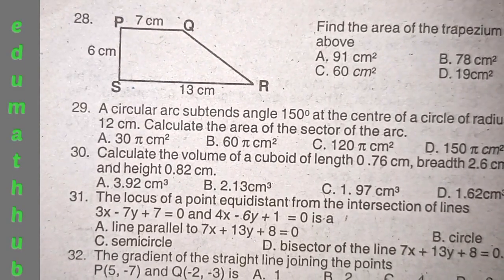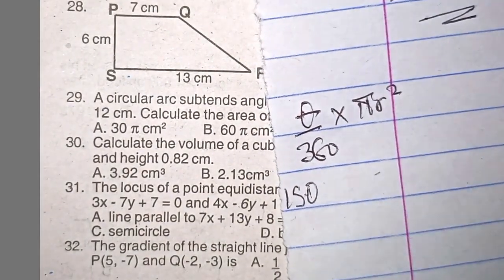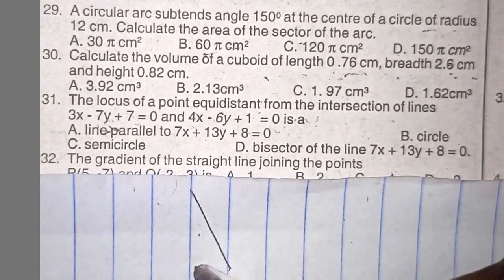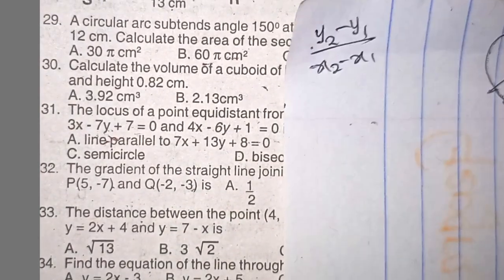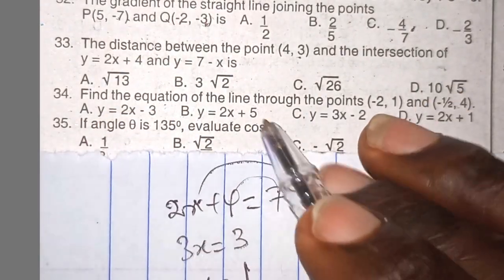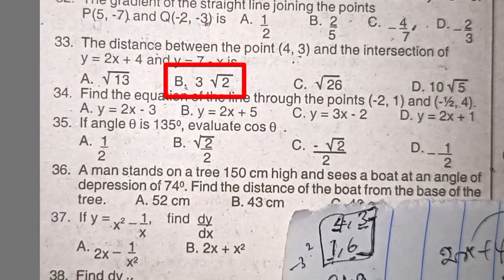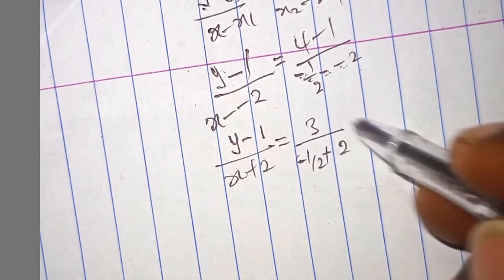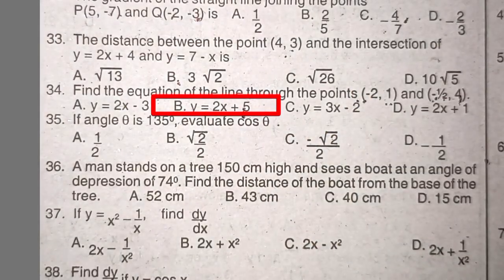Knock Out JAMB Math: Past Question Drill for an 80+ Score!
Are you aiming to score 80+ in JAMB Mathematics? You're in the right place! In this video, we dive deep into JAMB 2025 Math past questions, breaking down each solution step by step.

Learn the fastest methods to solve tricky questions and avoid common mistakes that cost precious marks.

✅ What You’ll Learn:

Proven techniques to solve JAMB Math questions quickly and accurately.

Detailed explanations to enhance your understanding of key concepts.

Tips and tricks to maximize your score and boost your confidence.

Prepare smarter and get closer to your dream score.

Let’s ace JAMB 2025 together!